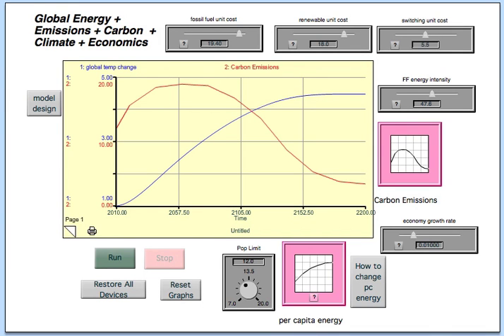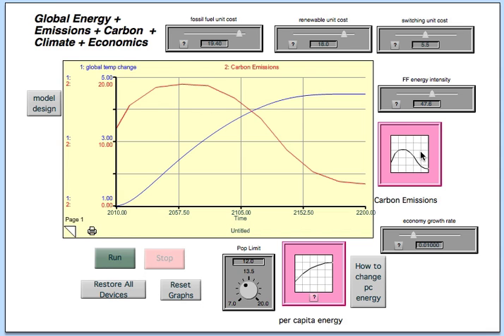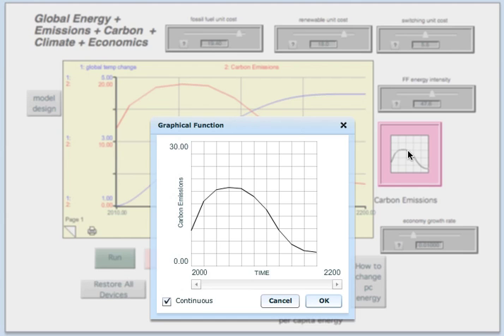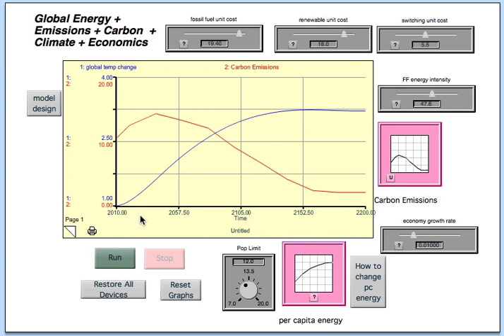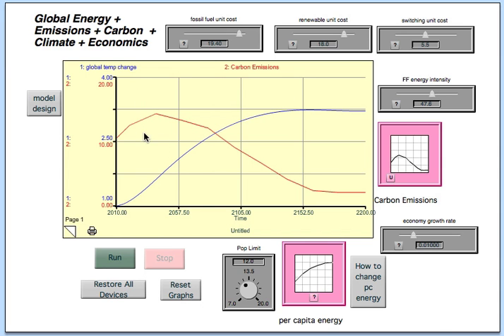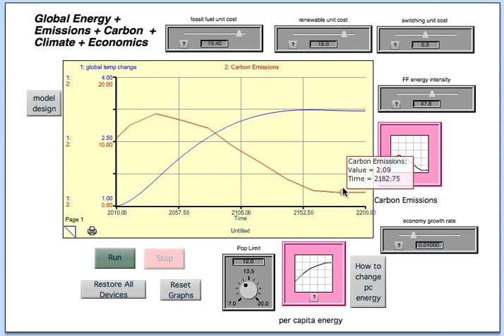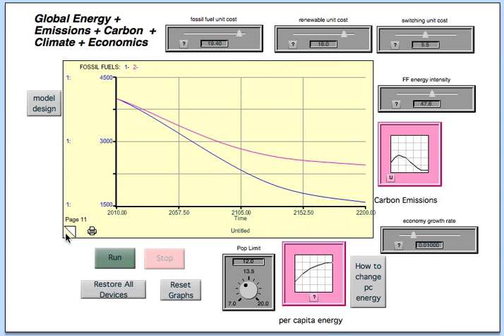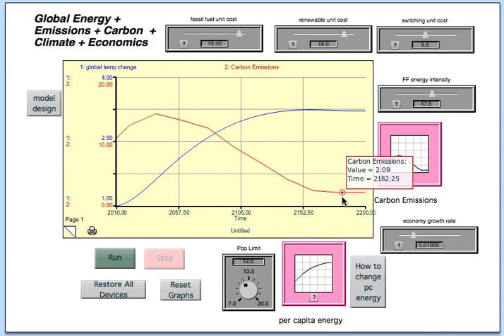Capstone Project Step 1 Instructions